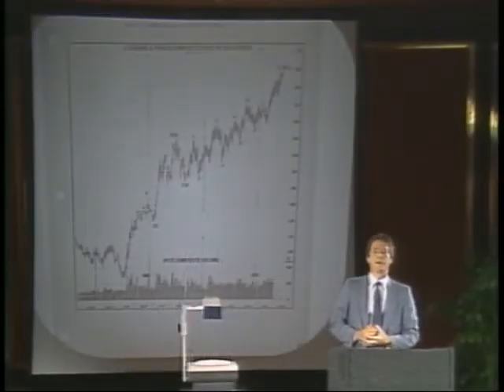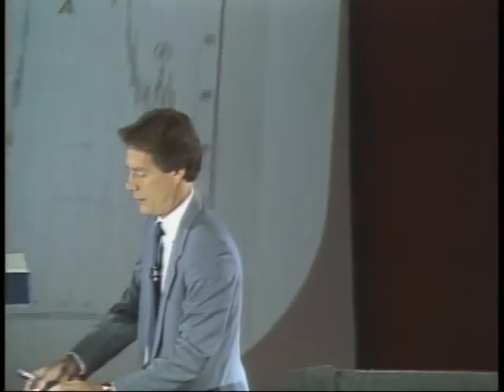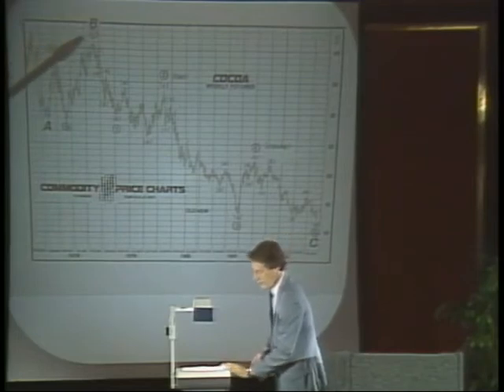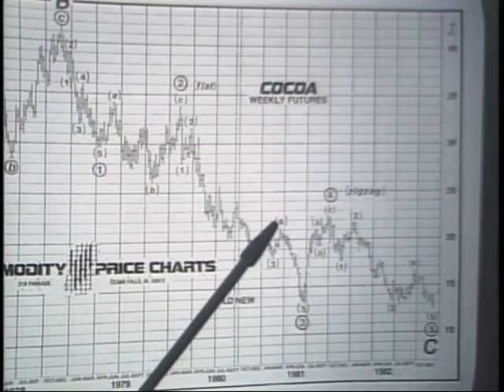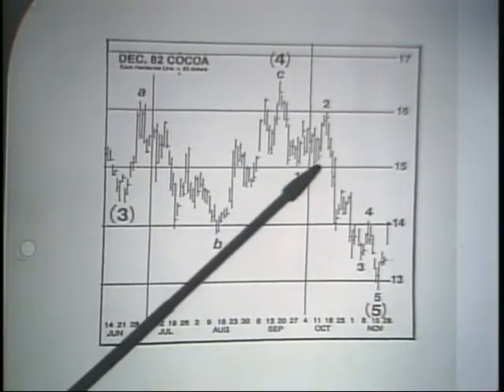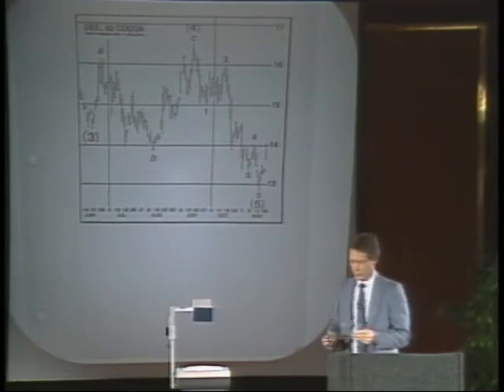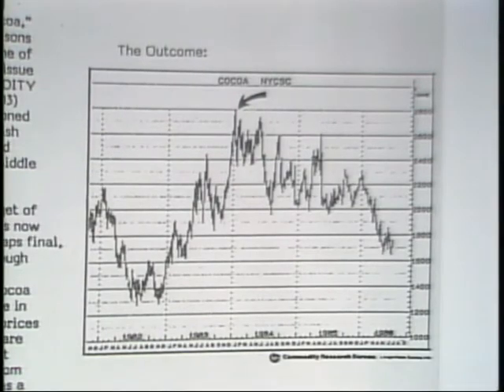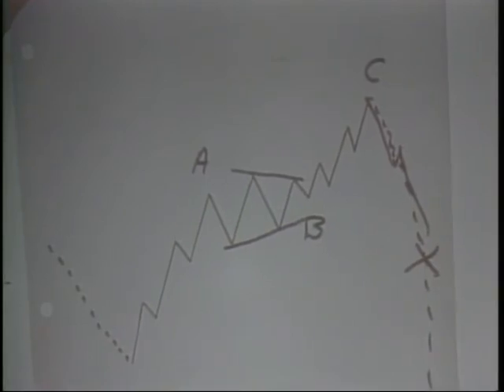Volume 2 Counting Waves Correctly